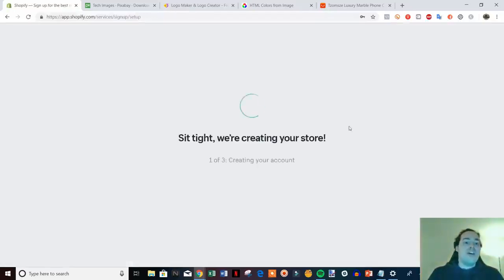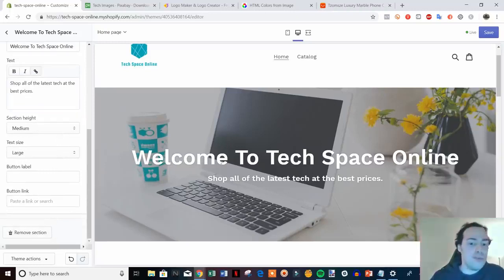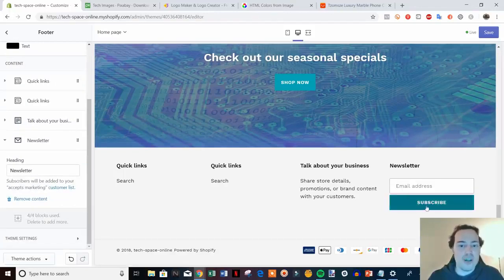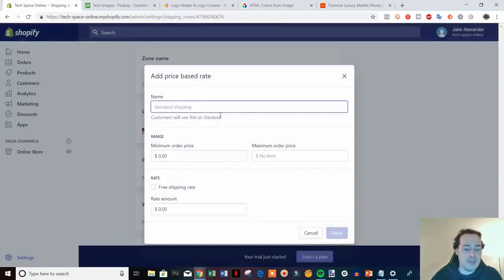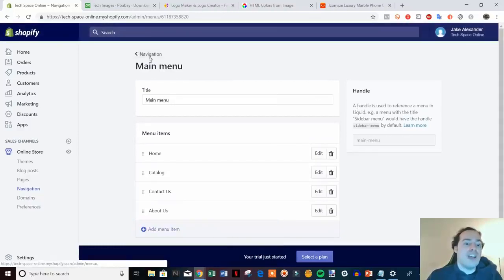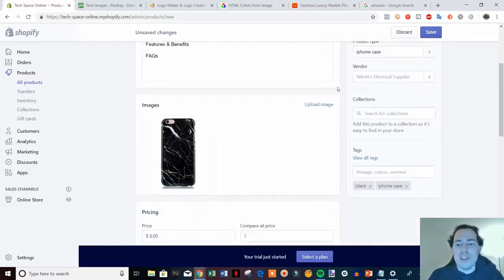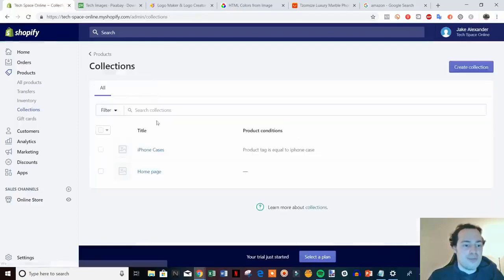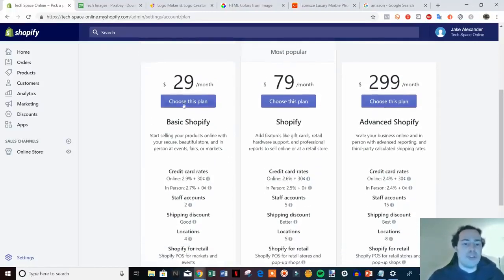Shopify Tutorial For Beginners 2020 Create A 6 figure Dropshippping Store From Scratch